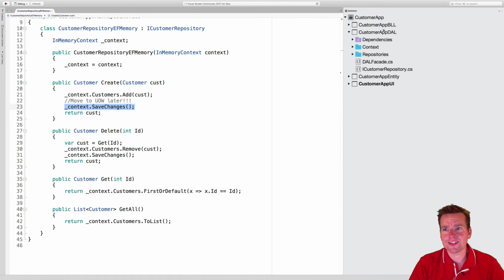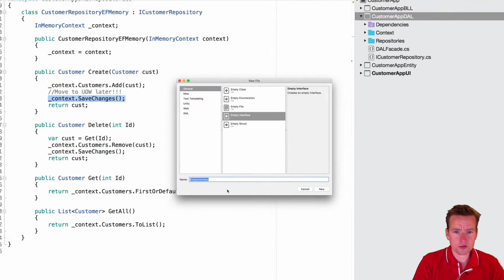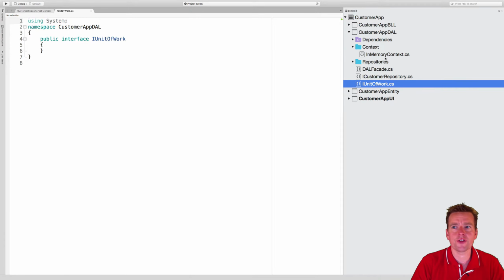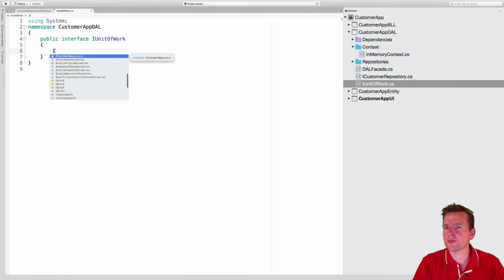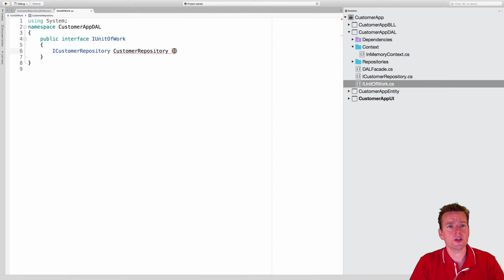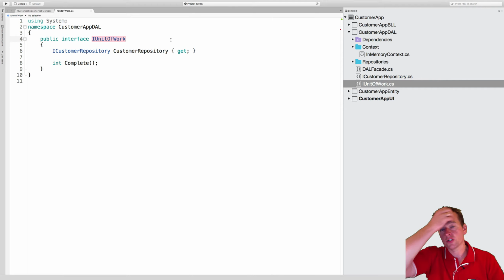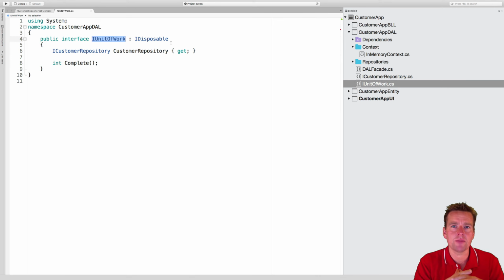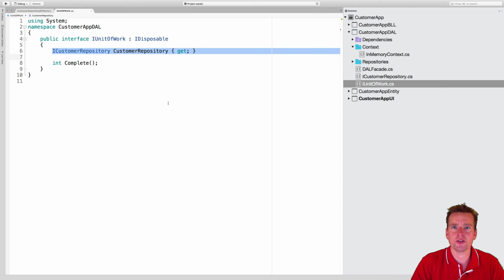C# Architecture and more with NET Core | S2P46 | Create IUnitOfWork Interface